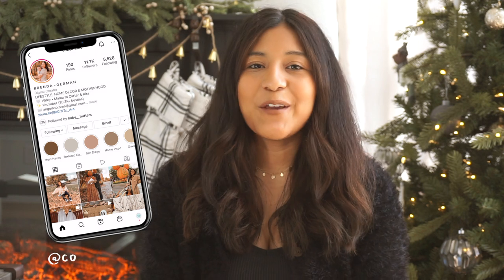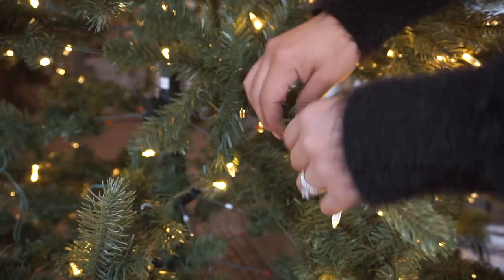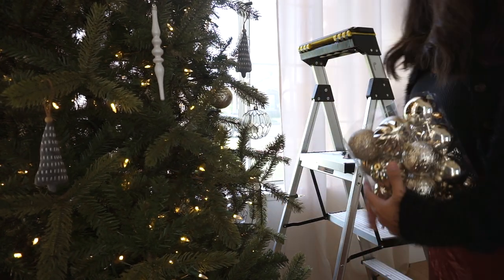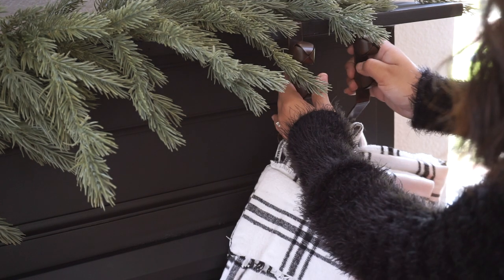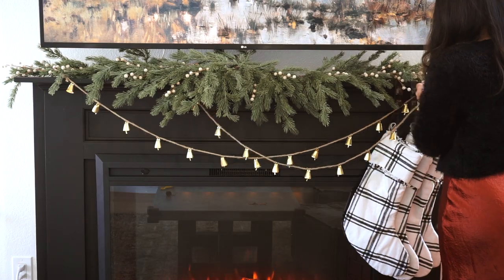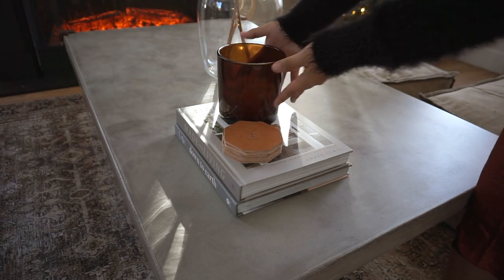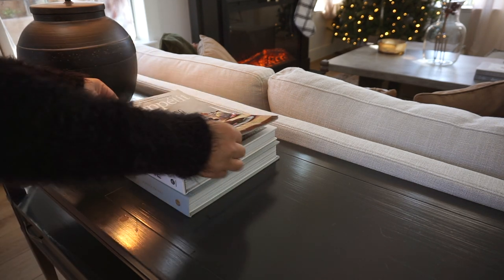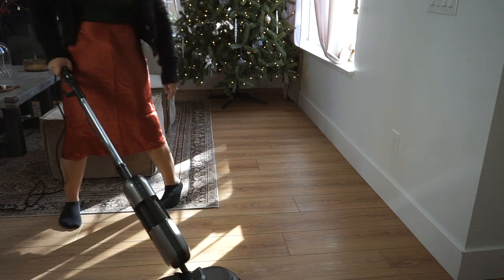CHRISTMAS DECORATE WITH ME 🎄Formal Living Room, Minimal Classic Christmas, Cozy Christmas Ideas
Home Decor Books-
Made for Living
Feels Like Home
Down to Earth

Room Spray - HomeGoods

Looking for other decor items from this video? Visit my decor hauls for additional links!

FOLLOW ME  + get behind the scenes footage!

SHOP MY HOME:

Bedroom
Taupe Bed Sheet Set
Linen Duvet Cover
Duvet Insert

Bathroom
Black Vanity Mirrors
Amber Glass Dispensers

Kitchen
Glass Straws
Beer Can Glass Cups

✩FAQ✩
What do you use to film? Sony A6000/ 16-50 lens and Canon Powershot G7x Mark II for vlogging